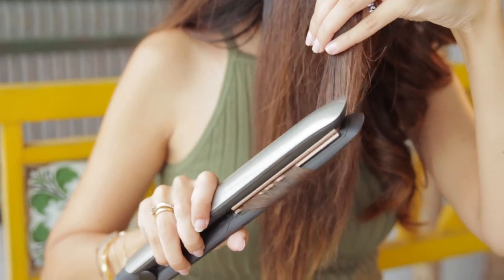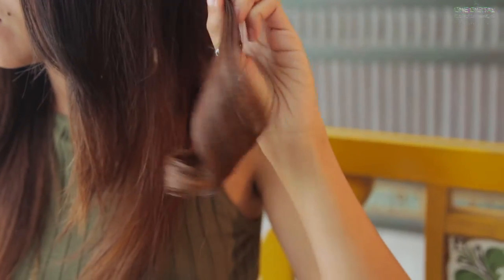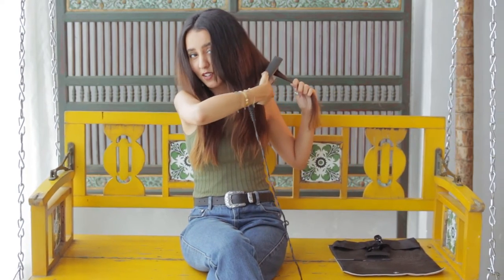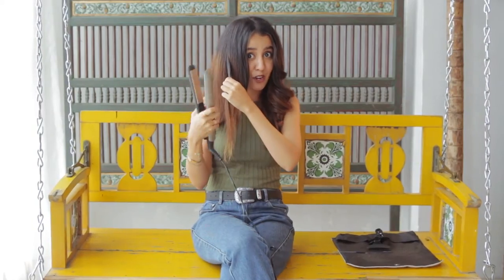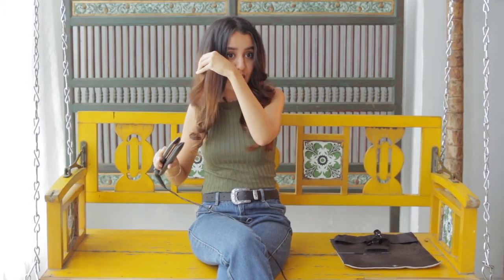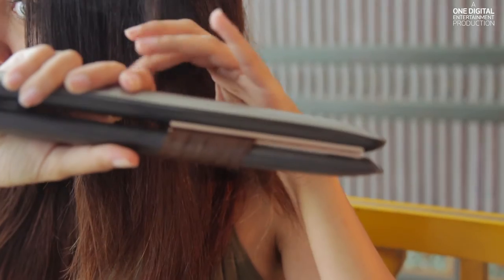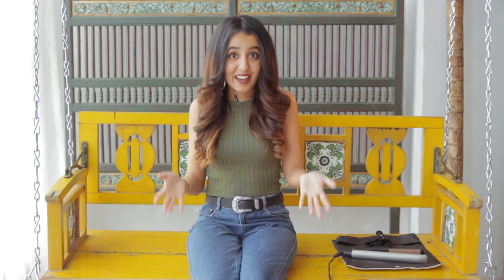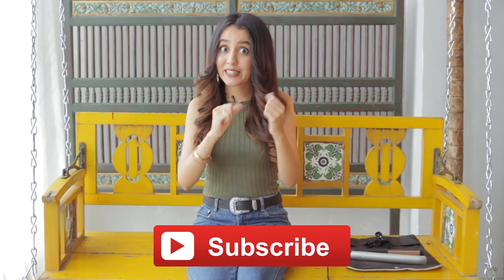How To Curl Your Hair With A Straightening Iron | Pocket Stylist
When you want soft, subtle curls, you don't need to get your curling rod out. All you need is your basic straightening iron and just curl away.